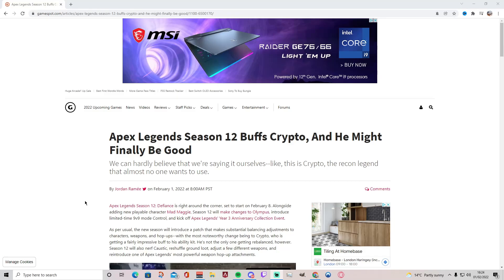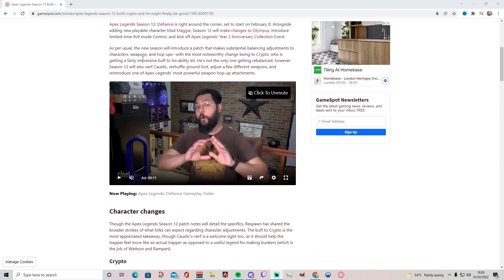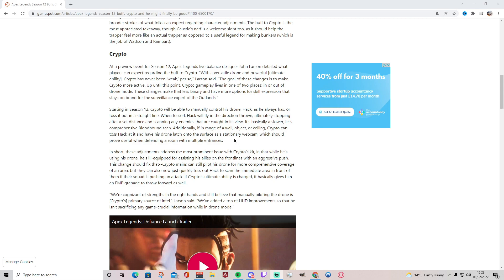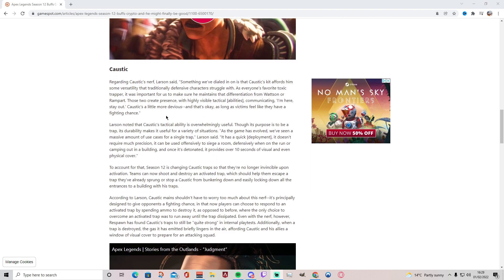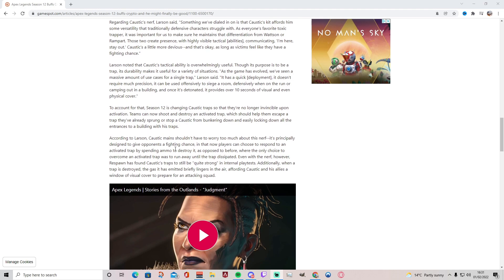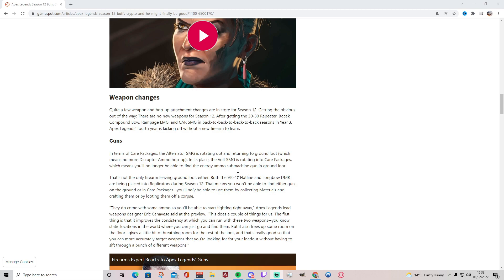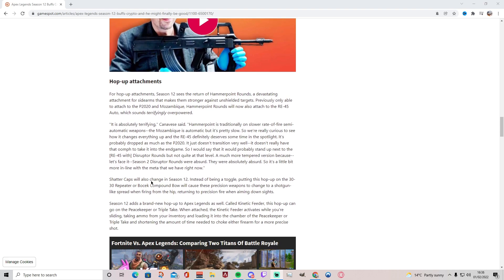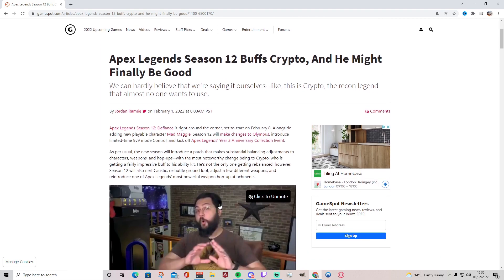APEX LEGENDS SEASON 12 PATCH NOTES - CRYPTO BUFF, CAUSTIC NERF, HAMMERPOINT RE45, VOLT IN CARE PACK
00:00 - 1:54 Intro Apex Legends Season 12 Patch Notes

1:55 - 7:30 Legend Changes in Apex Legends Season 12

7:31 - 11:45 Weapon Changes in Apex Legends Season 12 - Hammerpoints returning with Hammerpoint RE45, Volt SMG goes into the new care package weapon, Alternator returning to ground loot. Flatline and Longbow DMR goes into the REPLICATOR to purchase with crafting materials.

SO MANY CHANGES - LIKE AND SUB IF YOU'RE NEW FOR MORE APEX CONTENT

Ownage Army MEMBERS ➔ Thank you: Abdullah (TIER 3) and Whovian Gamer (TIER 1)

👕 My Official Ownage Merch ➔ Coming Soon

Conquer with character in Apex Legends™, a free-to-play battle royale game where legendary challengers fight for glory, fame, and fortune on the fringes of the Frontier. Choose from a roster of unique characters and experience the next evolution of battle royale.